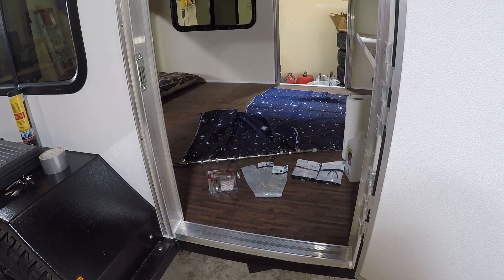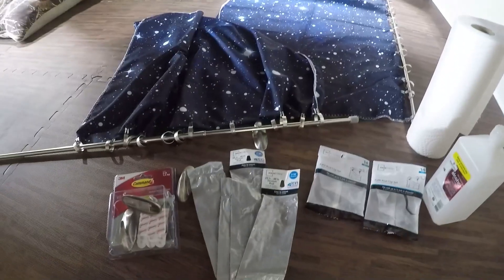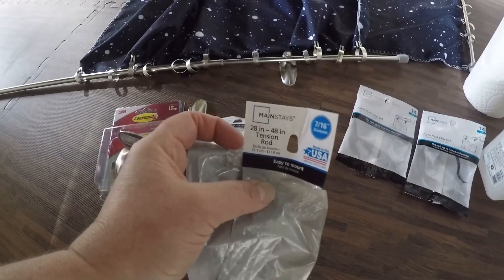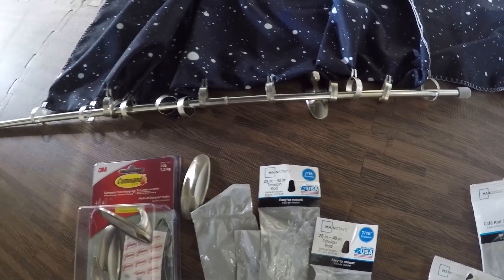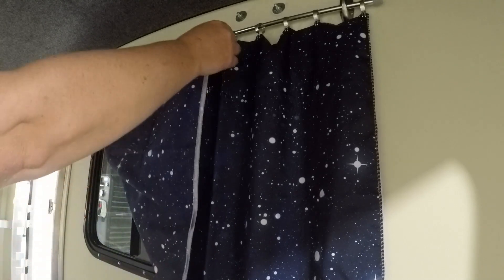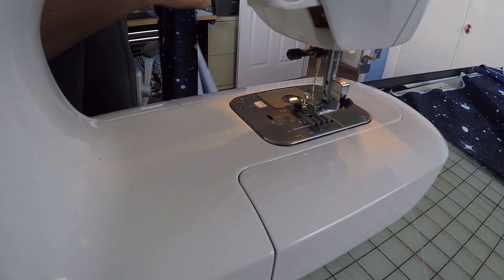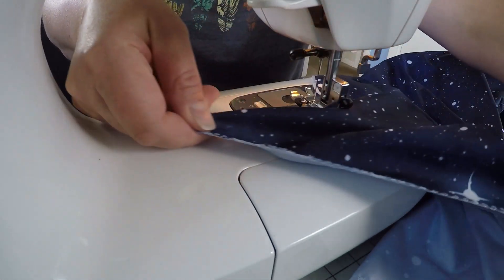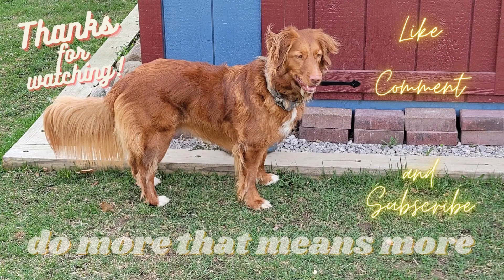NO SEW Curtains - Just Fold, Clip and Hang for the Runaway Venturist Camper - DIY No Sew Curtains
Hi out there, hope all is well.  This is a super quick window covering DIY even if you don’t sew!

I picked up the rods and hooks from Walmart and the curtain is a very lightweight wall hanging or scarf which I used for curtains in our mini cabin.  I had one left so I hemmed one edge, but you could buy this fabric, fold it in half on the long edge and use the café rod clips and not ever pick up a sewing needle or use a sewing machine!

A note on the rods, these are tension rods but I am not using them as tension, they are however the lightest rods out there.  The rods and the clips weigh about 6 ounces, the command strips hold 3 pounds.

These curtains or tapestries come in many different patterns and pictures on amazon.  The windows are 21 tall by 31 wide to the edge of the black frame.  With the curtain at 59 inches wide by 51 inches, folding in half on the 51” edge the curtain ends up being just over 25 inches tall so you have coverage at the top and bottom of the window and at 59 inches wide, a little more than one and half times the width of the window hangs nicely with some waves.  And by folding it in half you have the pattern on the outside and inside view 😊

Night Sky Curtain 59W x 51H

Medium Silver Command Hooks

Tension Rods Like This

Curtain Clips Like This

May you be inspired to Do More That Means More!

The Safer Cleaning Product I use for Everything! Young Living Thieves Cleaner

May you be inspired to do more that means more, make stuff, and go on more adventures.